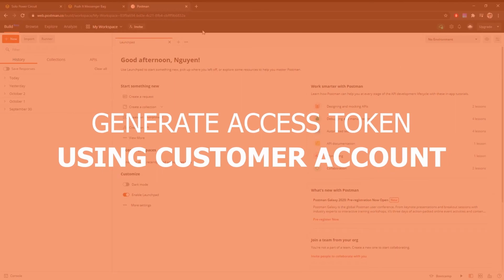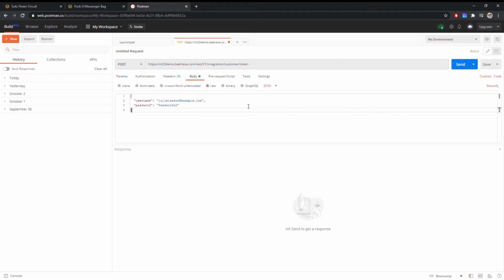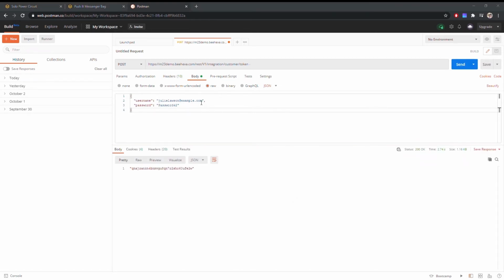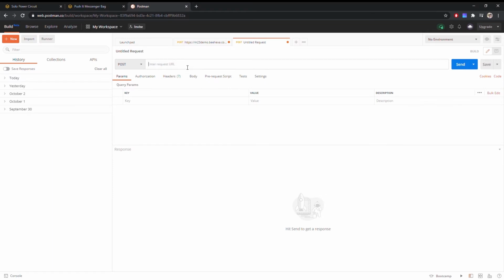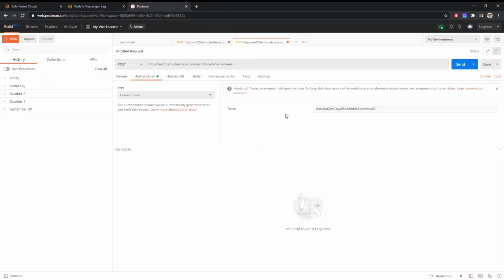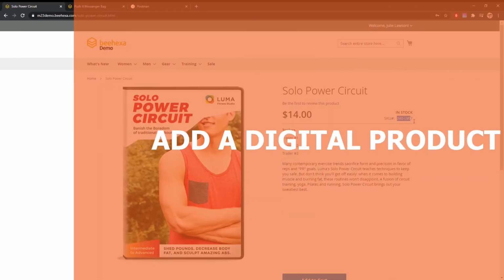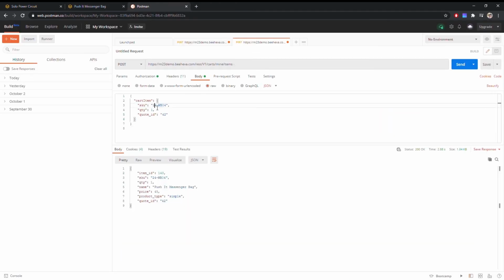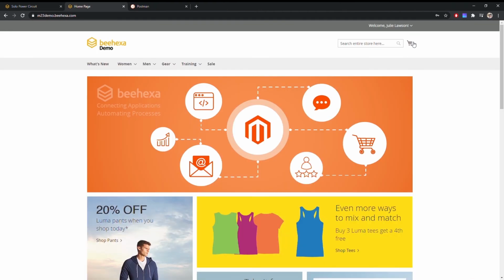Magento 2 API Tutorials - Lesson #30: Add simple and digital product to cart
This tutorial will show you how to add simple products and digital products to the shopping cart using Magento 2 API.

► Generate admin access token:
POST host/rest/V1/integration/admin/token

► Add simple product:
POST /rest/V1/carts/mine/items